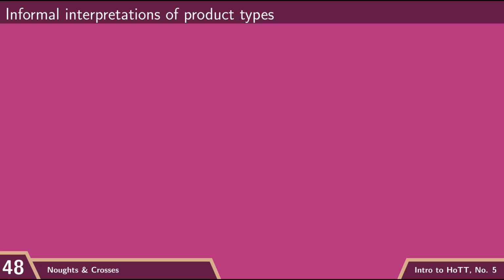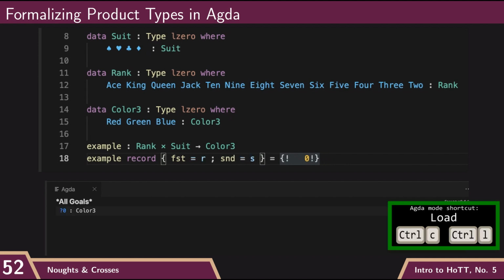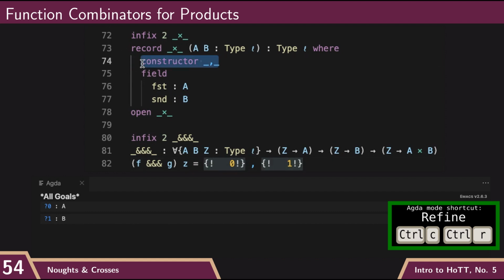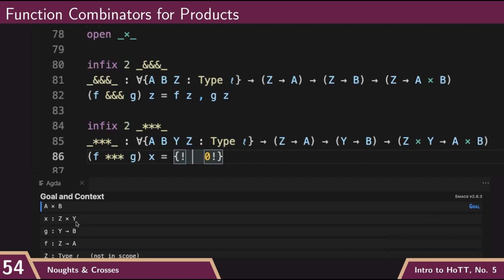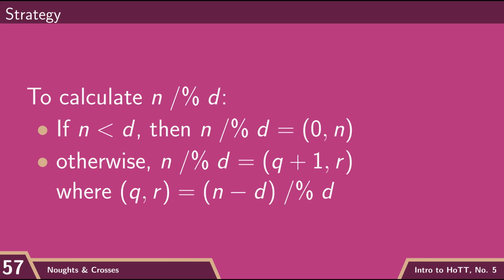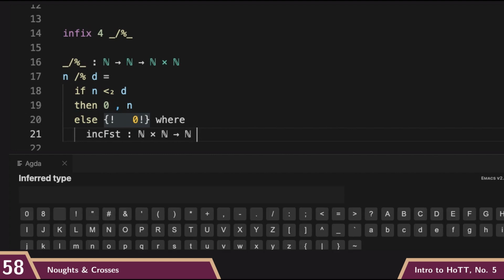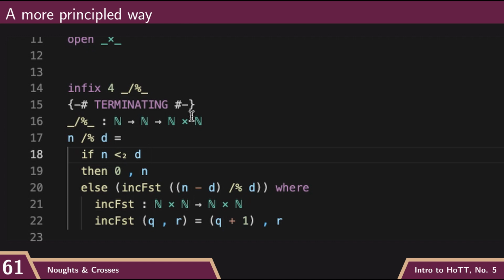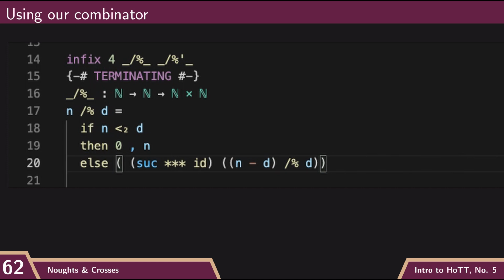Noughts & Crosses: Computing with Product Types [Intro to HoTT, No. 5, Part 3]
In this video, we conduct a formal development of product types in Agda, to complement our earlier informal developments (the product operation on homotopy spaces) and formalization in the HoTT deductive calculus. We use some function combinators to implement integer division in Agda and Haskell, running into some trouble with nontermination along the way.

- Introduction to Homotopy Type Theory, by Egbert Rijke (to be released)

Homotopy type theory (HoTT) is a new branch of type theory and a new foundation for mathematics. It serves as a common language for reasoning about computation (functional programming), about mathematical structure (synthetic homotopy theory and higher category theory), and about constructive logic. This Introduction to Homotopy Type Theory video lecture series is intended to explain what HoTT is, show how to work in HoTT (including how formalization in Agda works), and give intuition for why HoTT is the way it is. I don’t assume any particular background familiarity, but the more you know about mathematics, computer science, and logic, the more you’ll be able to get out of these videos. Enjoy!